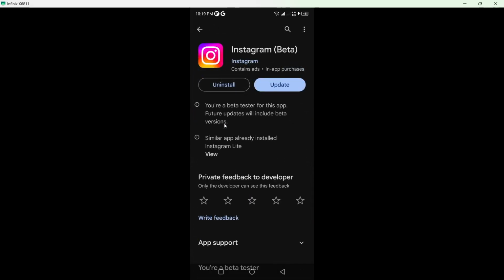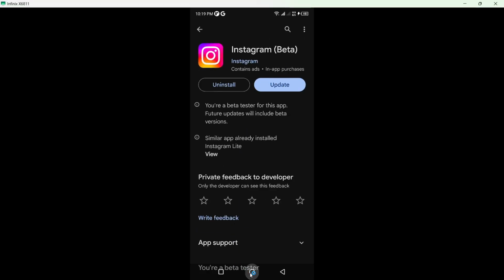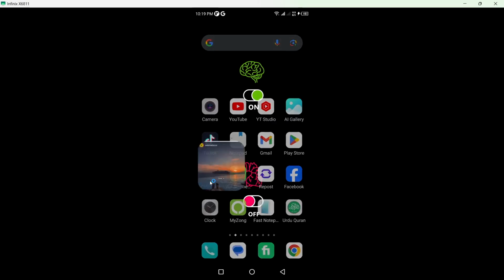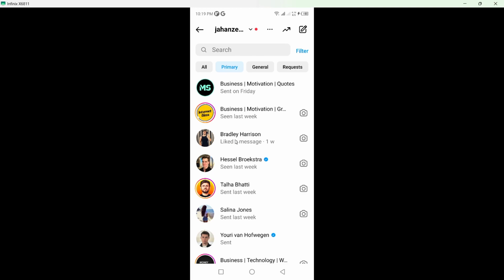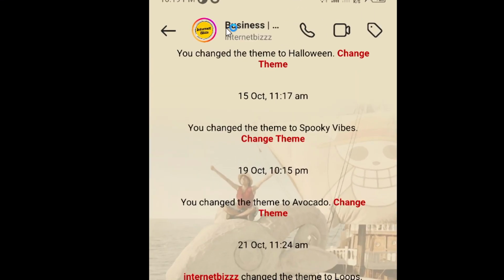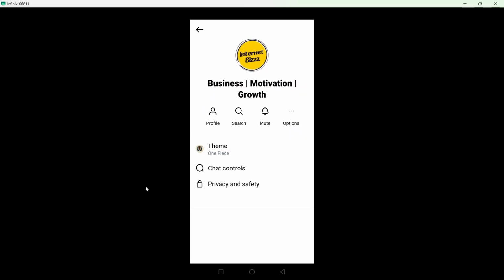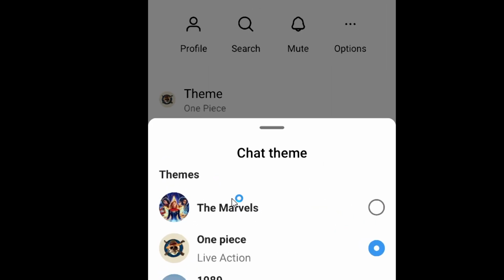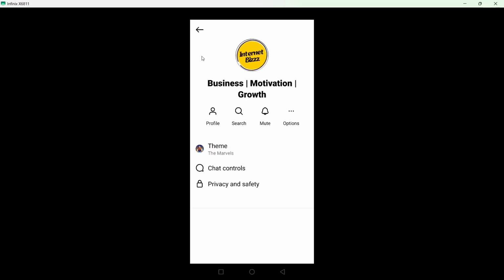How To Activate The Marvels Theme On Instagram (New)